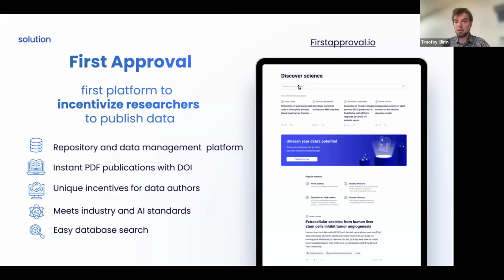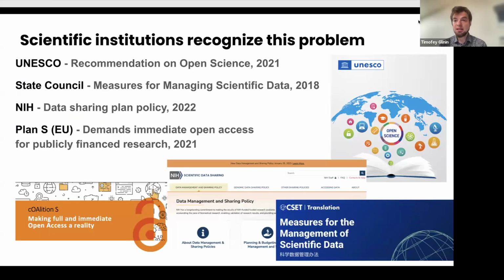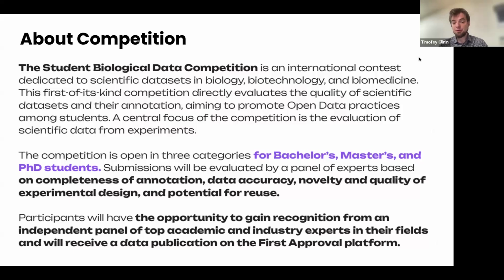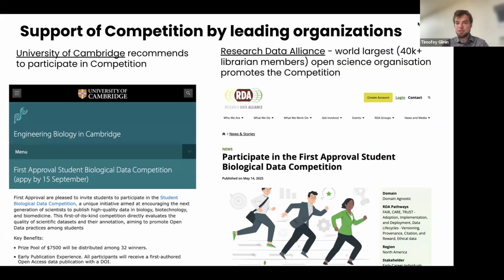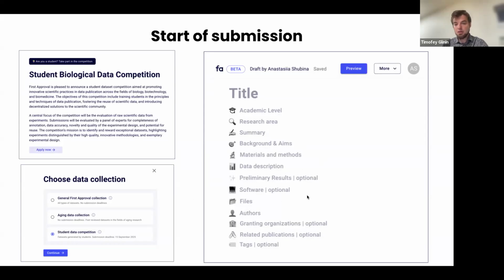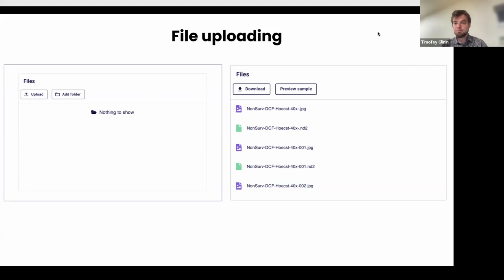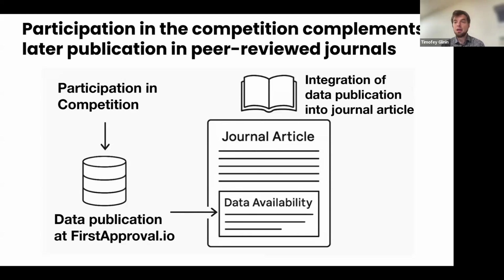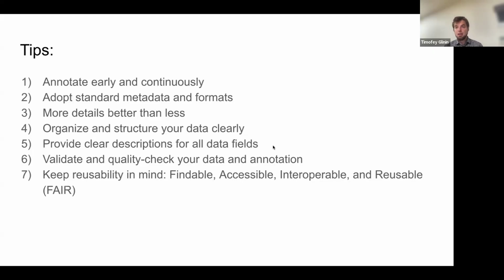Open Science in Action: Introduction to the Student Biological Data Competition 2025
Open Science in Action: Info Session & Q&A – Student Biological Data Competition 2025

In this session, we introduce the Student Biological Data Competition, a first-of-its-kind global initiative organized by First Approval to empower students in the life sciences to publish, annotate, and share their datasets openly.

📌 What you’ll find in this webinar:
- An introduction to open science and open data principles.
- A complete overview of the competition: guidelines, evaluation criteria, and prizes.
- Practical advice on how students can prepare and submit their datasets.
- Live Q&A with the organizing team.

Whether you are a student, PI, or simply curious about open science, this recording will give you everything you need to understand the competition and why sharing biological data matters.